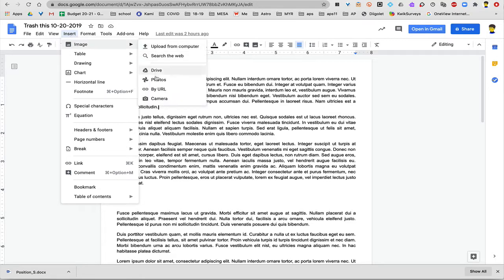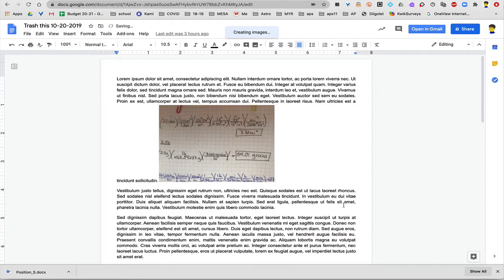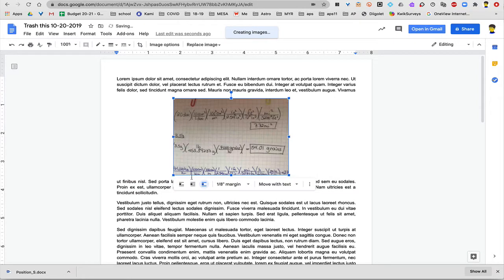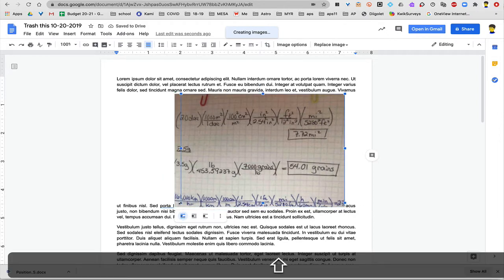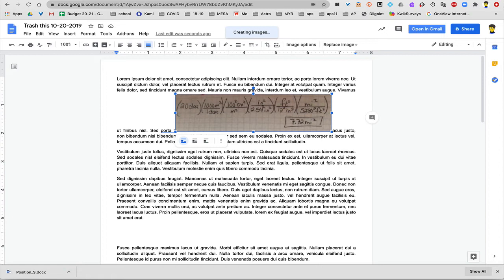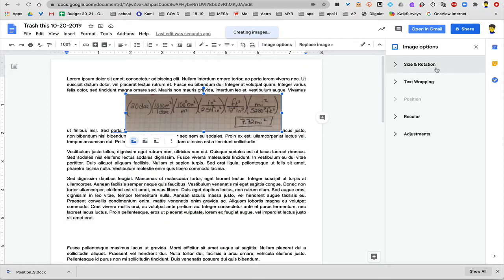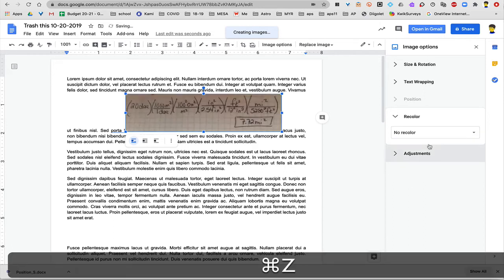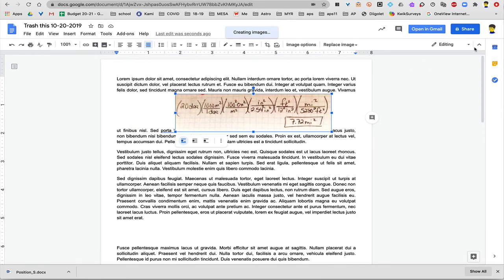Inserting and Editing Images in Google Docs